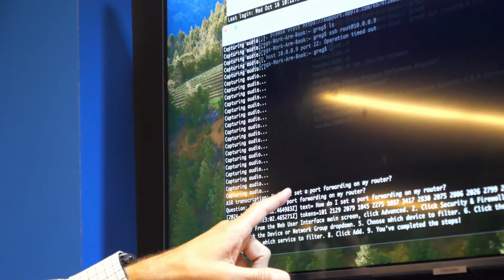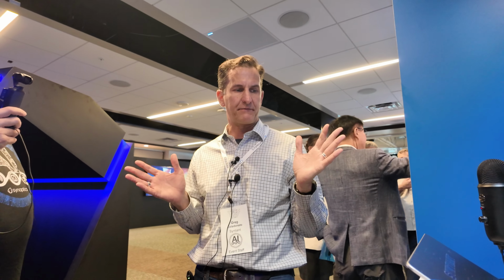Synaptics Astra Enables Syntiant’s AI Product Setup with Small Language Models at Tech Day 2024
In a presentation at Synaptics Tech Day 2024, Greg Kadado, representing Syntiant, a partner of Synaptics, showcased an innovative application of the new Astro Machina dev kit. The demonstration highlighted the integration of a Whisper speech-to-text model with a compact large language model, designed to enhance user experiences with devices like set-top boxes and routers

This video was filmed at the Synaptics Tech Day 2024 in San Jose California.

Kadado emphasized the challenge faced by customers who often struggle with the initial setup of these devices, leading to a reliance on costly customer support services. The solution presented by Syntiant aims to address this issue by enabling the device itself to provide guidance and assistance through voice interaction.

The integrated models allow users to ask questions about the device's setup and operation, with the system interpreting the voice input, understanding the query, and providing relevant answers from a pre-loaded FAQ. This eliminates the need for users to search for information online or contact customer support, offering a more immediate and convenient solution.

Kadado demonstrated the system's ability to accurately interpret and respond to questions related to Ethernet cable connections and port forwarding, showcasing its potential to handle both simple and complex inquiries. The system's limitations were also acknowledged, as it gracefully indicated a lack of understanding when faced with questions unrelated to the device's functionality.

The presentation underscored the potential of this technology to empower manufacturers and enhance customer satisfaction by providing a seamless and intuitive setup experience. The adaptability of the software to various operating systems, including Android TV and Linux, was also highlighted, emphasizing its versatility and potential for broader applications.

Furthermore, the demonstration explored the possibility of extending the system's capabilities to include voice-activated commands for controlling various device functions, such as launching applications like Netflix or Hulu. This vision suggests a future where voice interaction becomes a central element of user experience, simplifying device navigation and control.

Kadado concluded the presentation by acknowledging the absence of a formal tagline for Synthian, playfully considering the suggestion of "We bring life to your Edge device" as a potential descriptor for their work. This lighthearted exchange reflected the company's commitment to innovation and its dedication to enhancing the functionality and user-friendliness of edge devices.

The demonstration at Synaptics Tech Day 2024 offered a glimpse into the transformative potential of AI-driven solutions in enhancing user experiences with everyday devices. Syntiant's innovative approach, leveraging the capabilities of the Astro Machina dev kit, promises to streamline device setup, reduce reliance on customer support, and pave the way for a more intuitive and user-friendly interaction with technology.

Description by Gemini